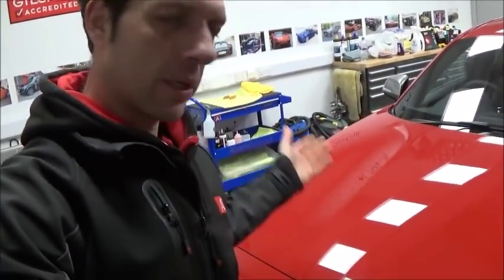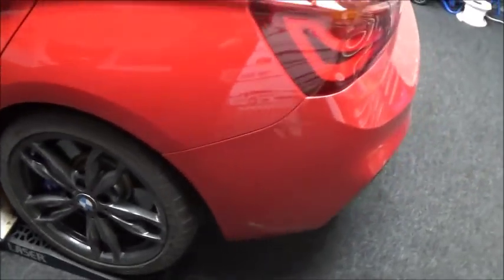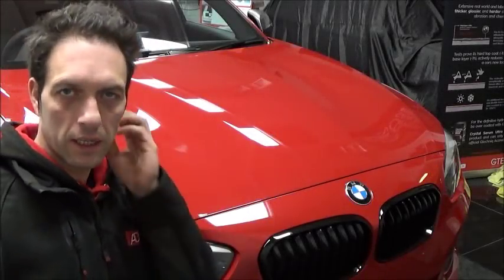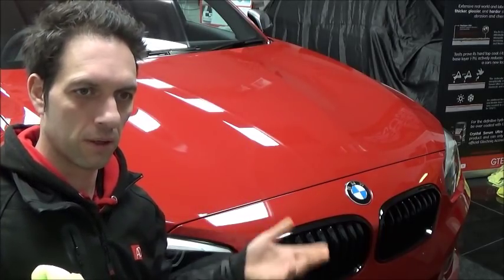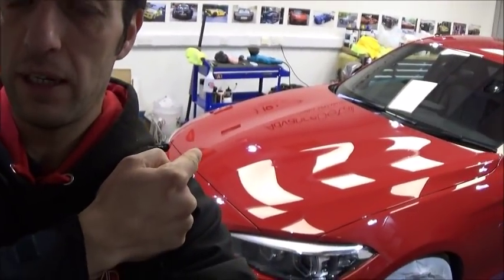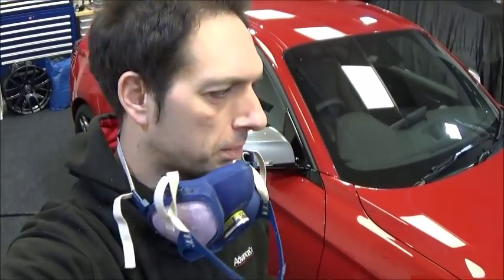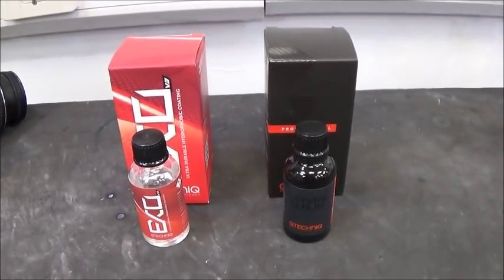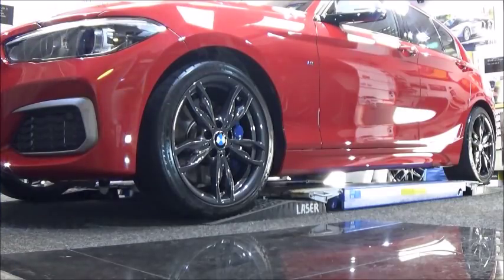Vlog 2 BMW M140i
Welcome to video log 2 on this M140i
Treatments are as follows.

~Silver Enhancement Detail
~Gtechniq CS Black paintwork protection
~Wheels treated with Gtechniq Crystal Serum
~Glass protected with Gtechniq G1

Advancedetail.co.uk